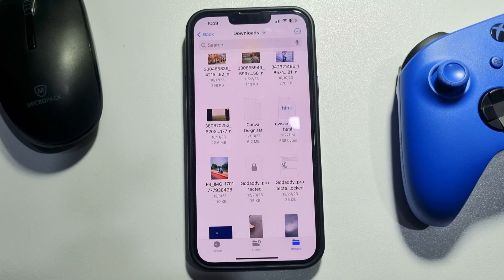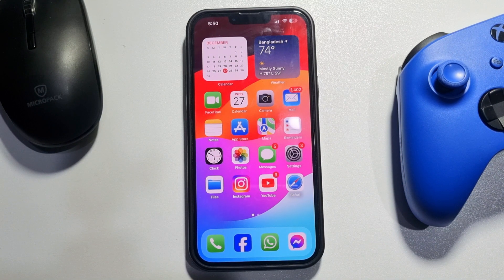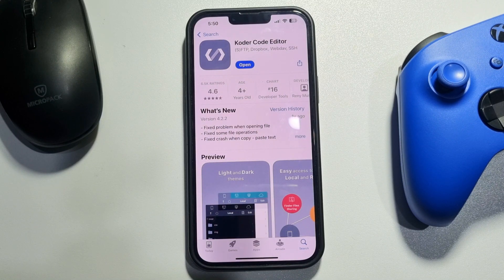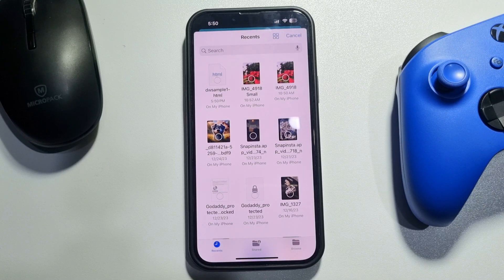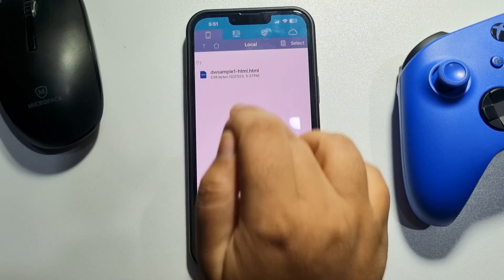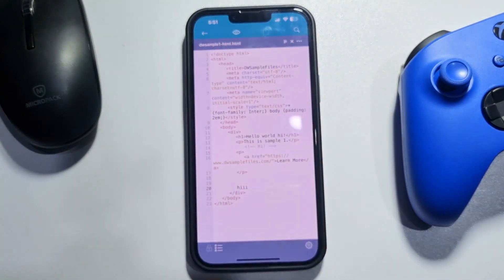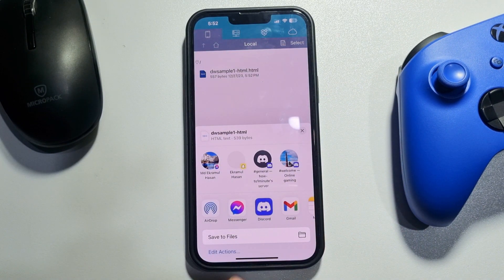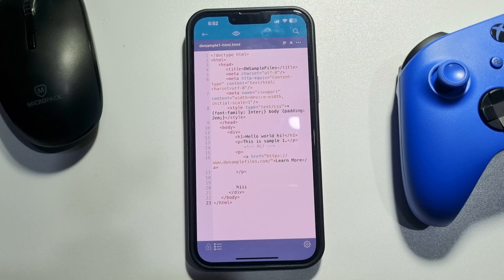How to open html file on iphone 2025 | Full Guide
Easy and proven method to open HTML file on iPhone. See how to open HTML file in less than a minute and avoid methods that don't work.